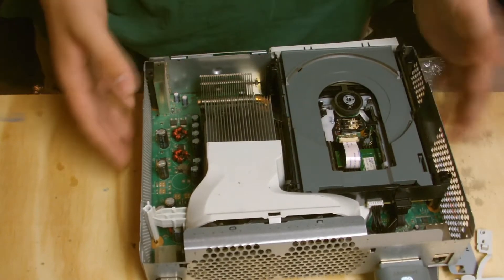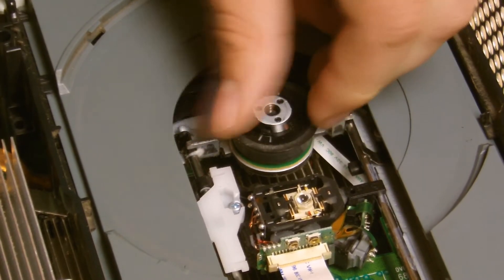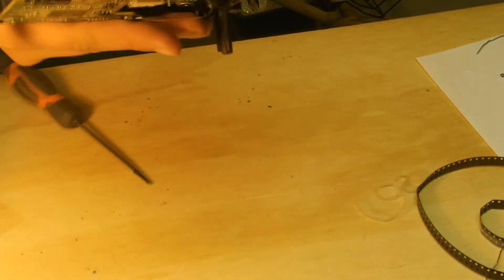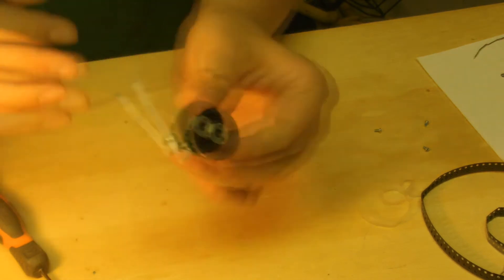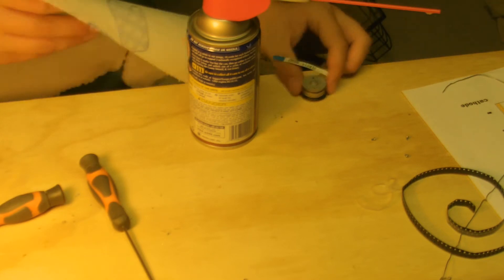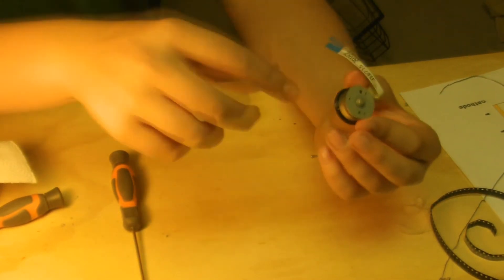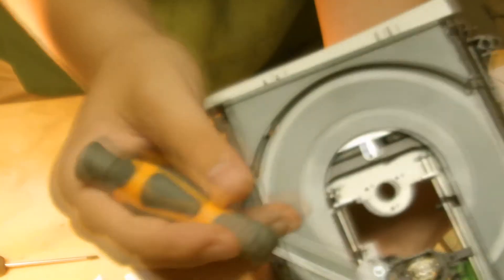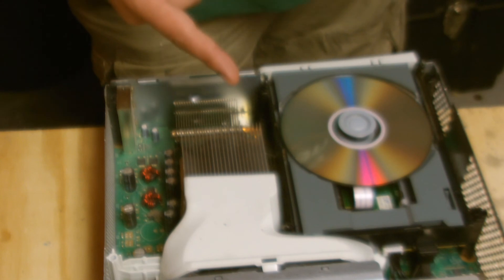How to fix open tray error on xbox 360-method 1:stuck spindle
Griffin goes though the task of showing you how to fix an xbox 360 disk drive that has the open tray error that is caused by a stuck spindle.